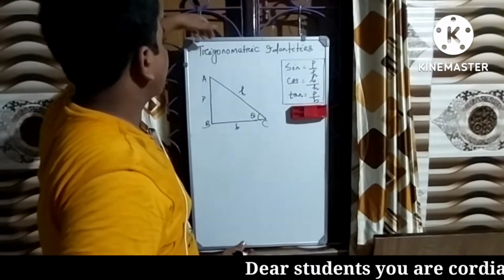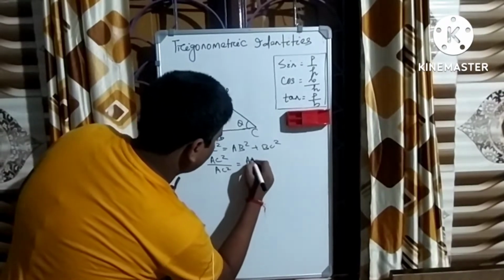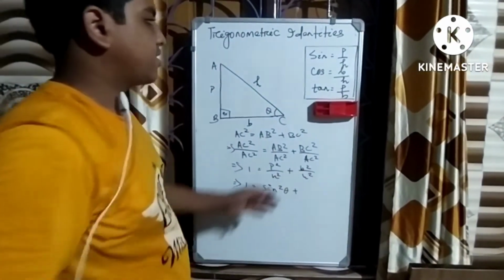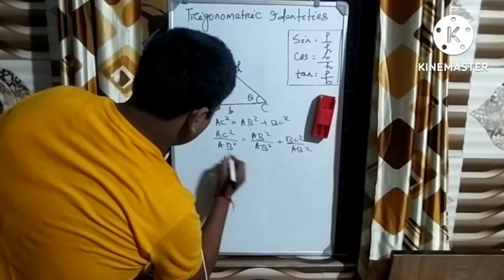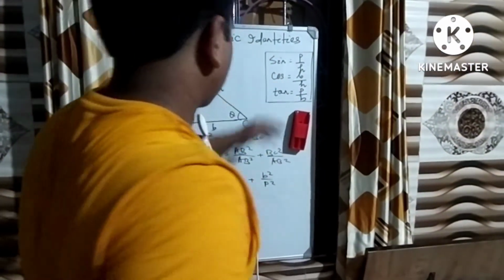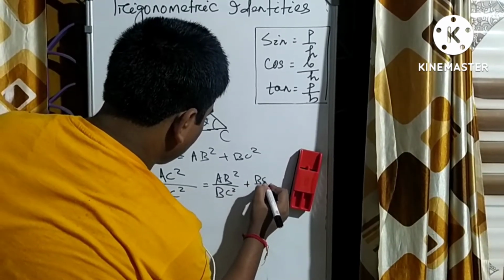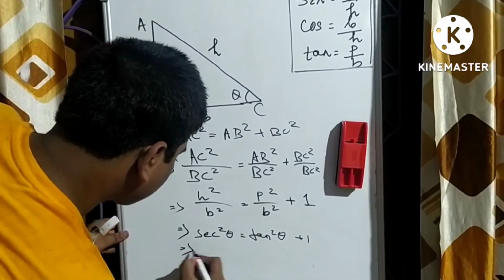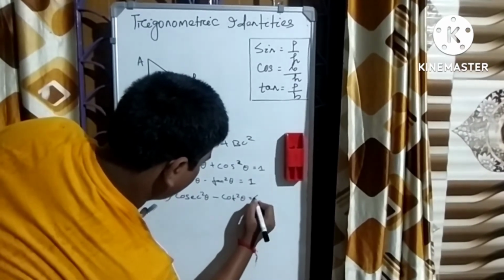Derivation of "Trigonometric Identities " - A short Presentation !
Directed by A. K. Parida
Edited by : Dangal & Pongal!
Know and Grow Concept Classes